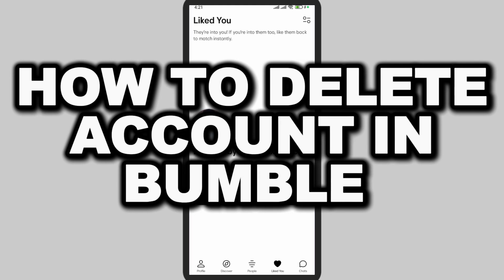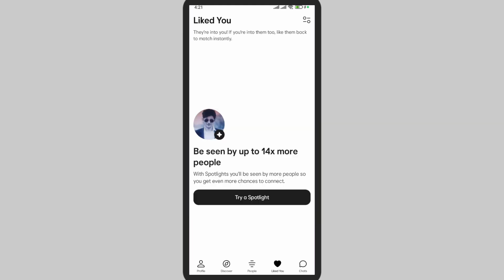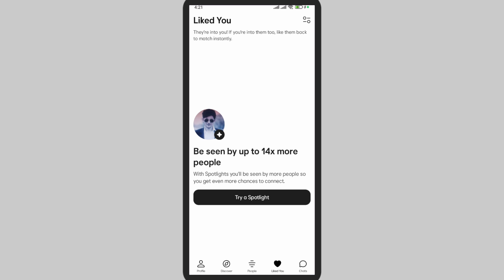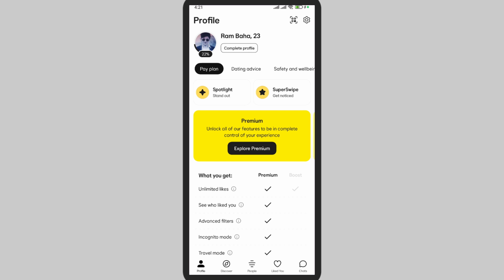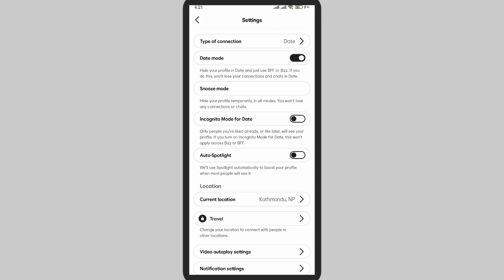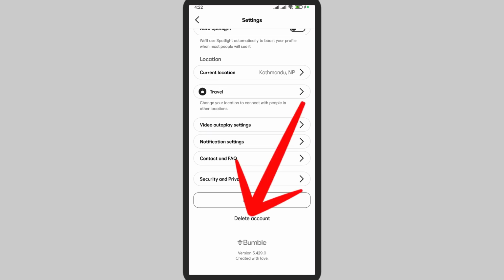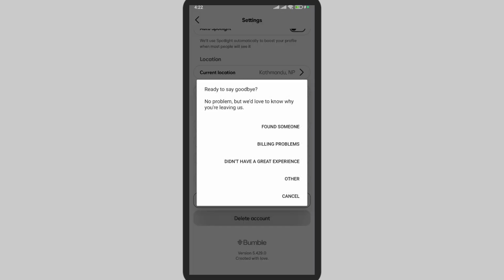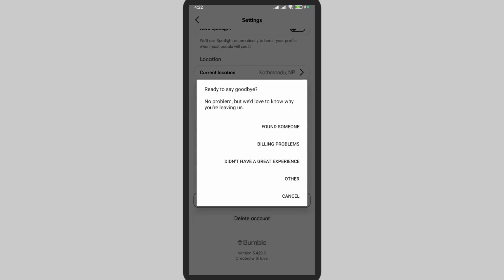How to Delete Account in Bumble 2025?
Want to permanently remove your Bumble account? In this video, we’ll show you exactly how to delete your account in Bumble step-by-step. Whether you’re taking a break from online dating or switching to a new app, Bumble makes it simple to close your account. We’ll guide you through the settings, explain what happens to your profile and matches, and ensure your account is fully deleted on both Android and iPhone. Follow along to make sure your Bumble account is removed safely and completely.